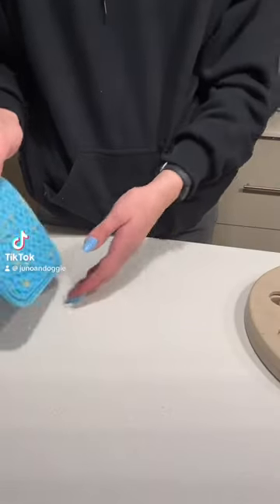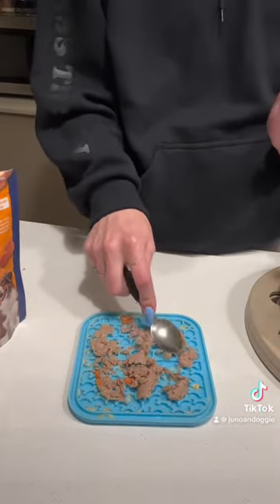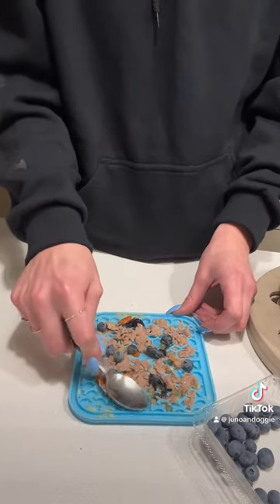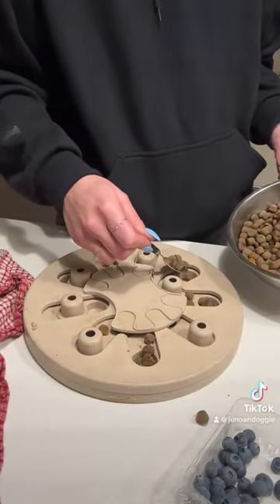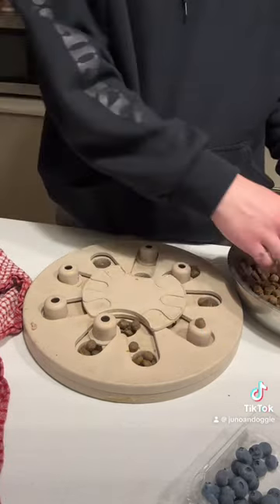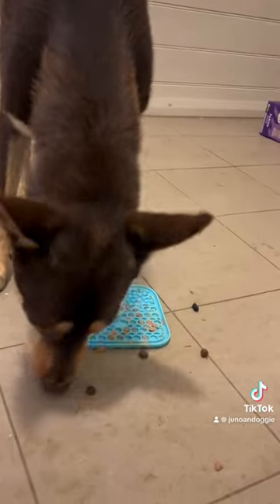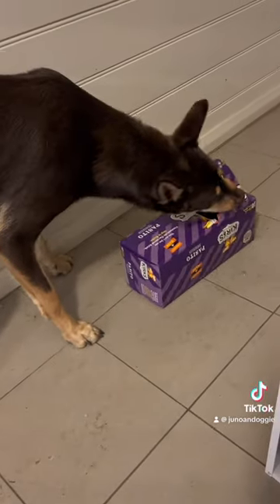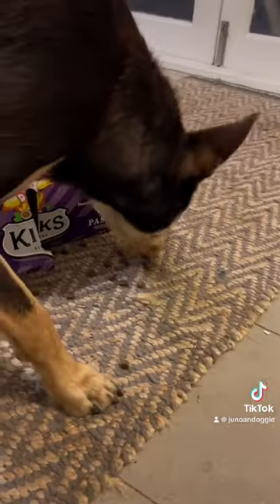Make a puzzle for Juno for dinner!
Licking and sniffing are so great for dogs, we love to keep juno cool, calm and collected with these puzzles so he is a happy boy 🐶